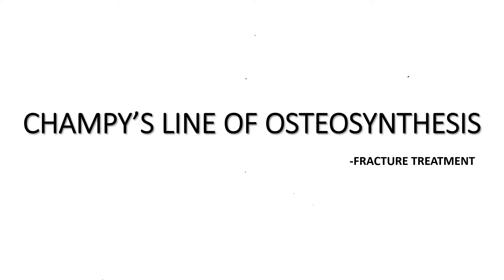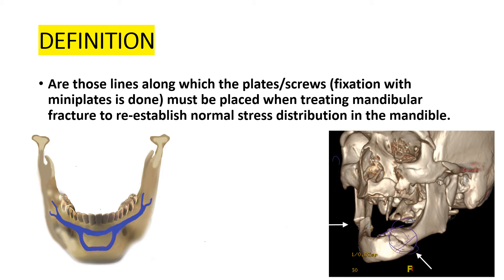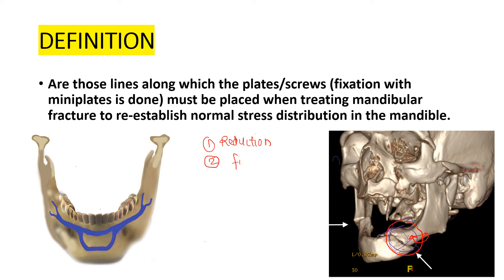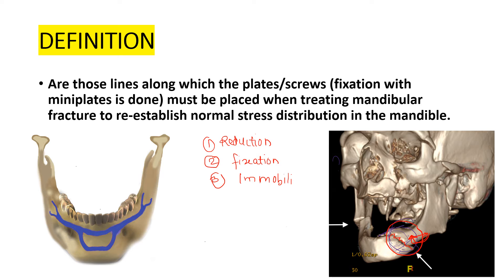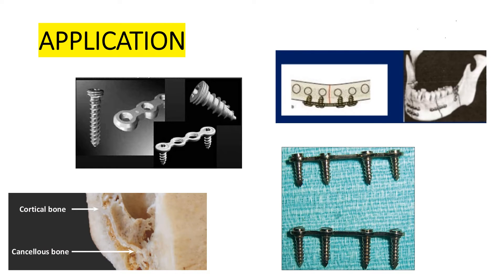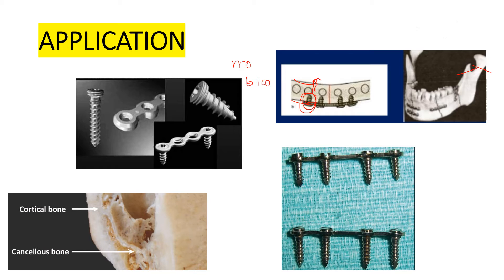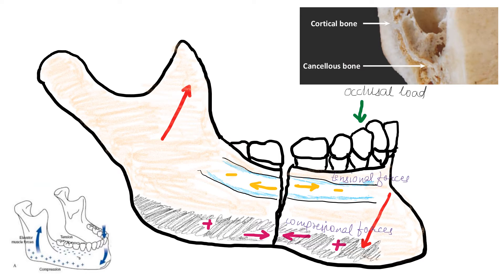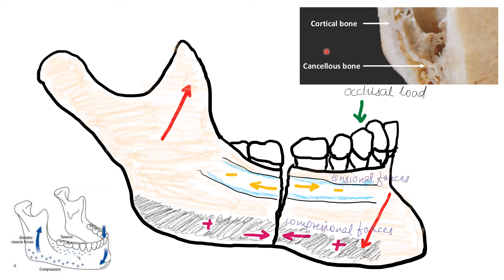CHAMPY'S LINE OF OSTEOSYNTHESIS II MANDIBULAR FRACTURE II TREATMENT MODALITY II ORAL SURGERY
Hello everyone. Finally back after a very long time and also a addition to the learning that is where I made a book out of my handwritten notes of prosthodontic topic- FPD. details regarding it can be seen on the community section like how you can purchase and enquire about it. so moving towards the video- the topic for today is champy's line of osteosynthesis which is a very important treatment modality in mandibular fracture. they are the ideal line of osteosynthesis introduced by champy. in the video we are going to discuss everything about it that what all you need to write if you get the question in your exam as this a very commonly asked question. i hope you will find the video helpful. thank you. you can find the flashcard related to this on instagram so do follow as you will see more of the easier form of notes posted there.